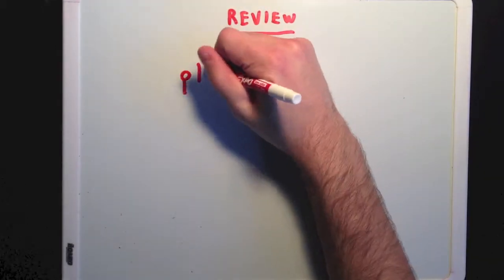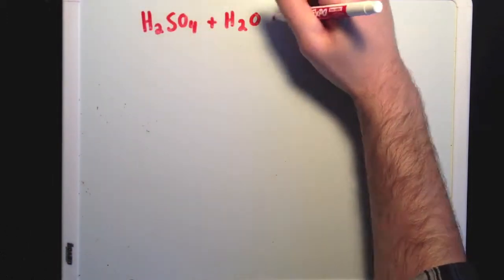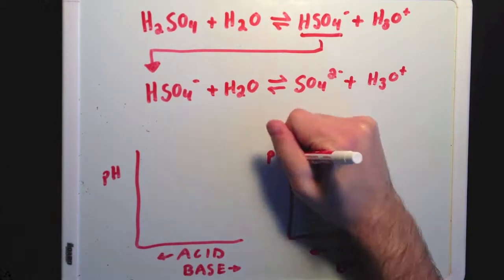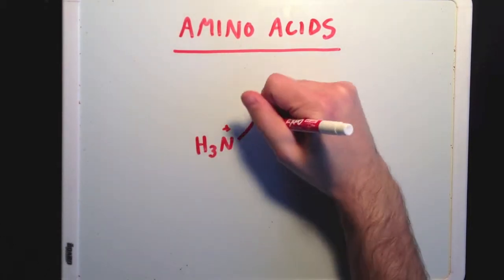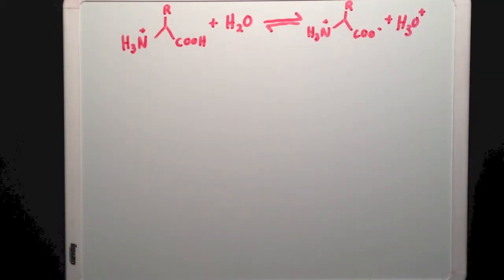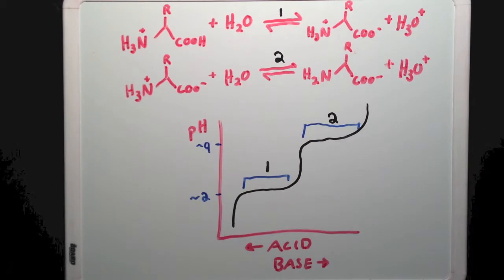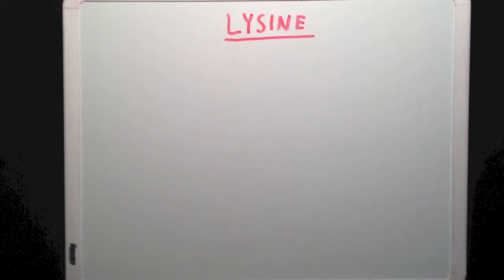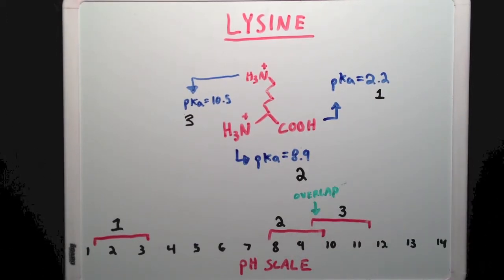An In-Depth Look at Polyprotic Acids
A review of polyprotic acids and how they can act as buffers.